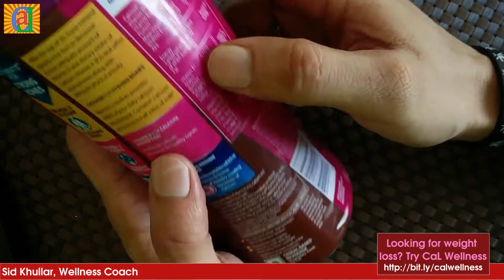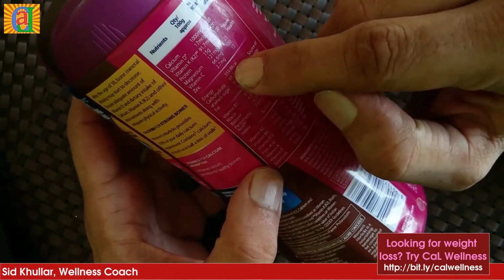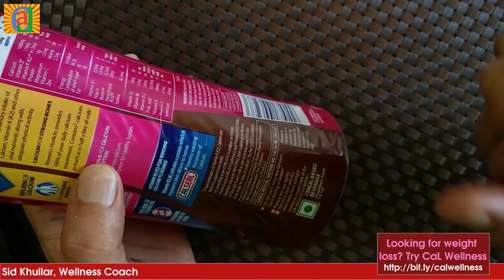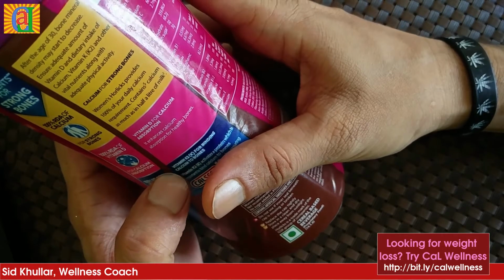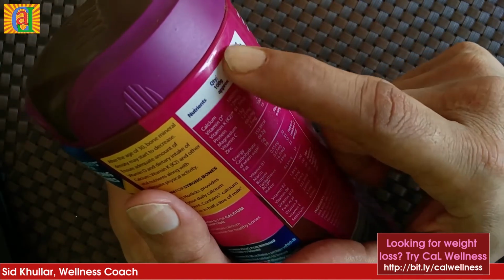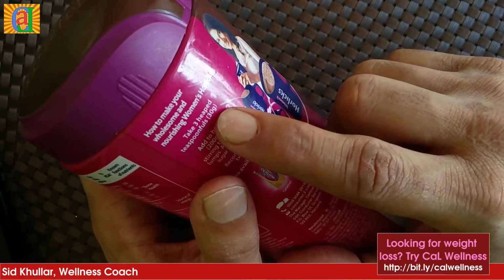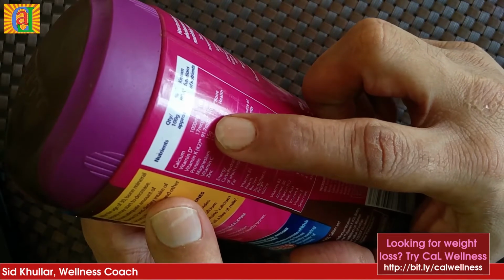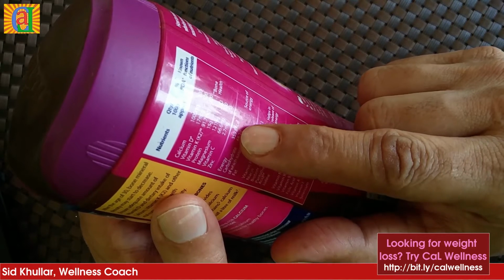Reading a Nutrition Label: Women's Horlicks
Most of us don't read the nutrition labels of products, blindly following the advice of friends or the brand's advertising. Nutrition labels can reveal plenty, if we choose to look. Sid Khullar reads one label and shares his findings.

(Women's Horlicks is a registered trademark of the GSK Group of Companies and is acknowledged as such)